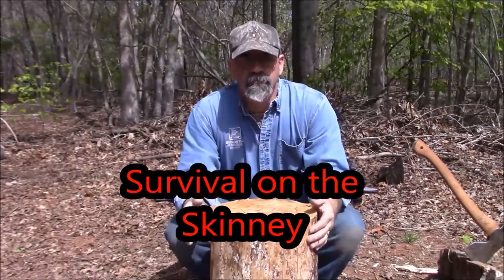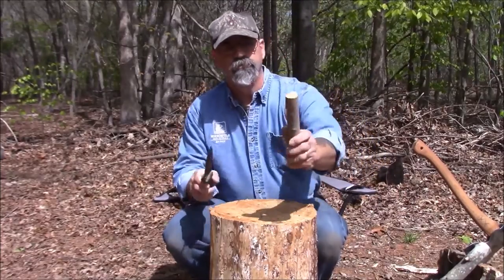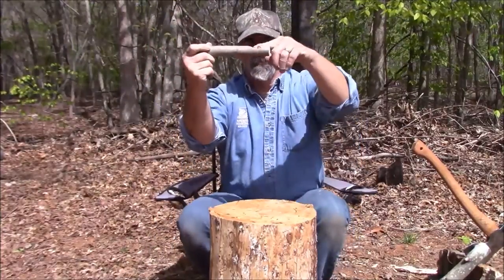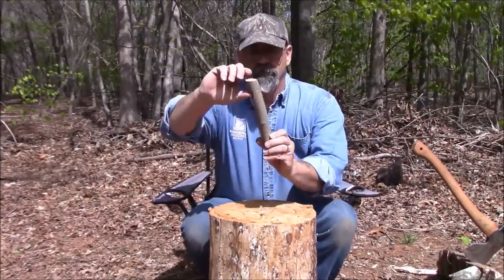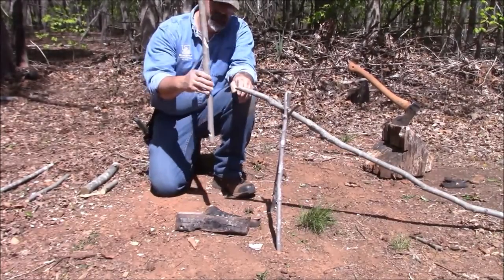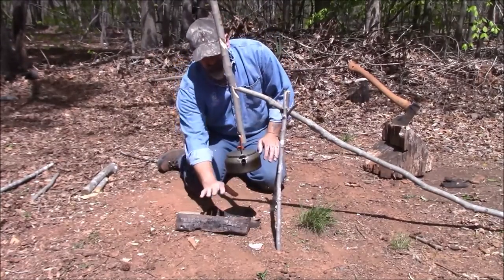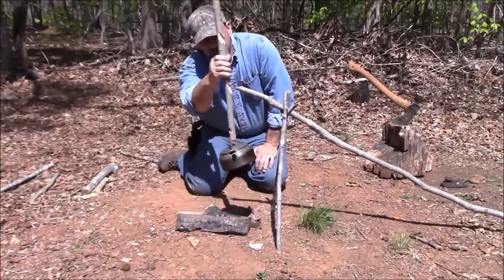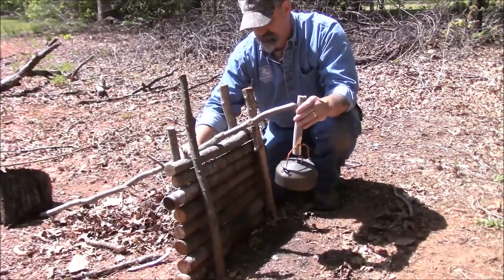Pot Hanger X Notch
In this video I show how to make a pot hanger using X notches. This is a very reliable and useful way to suspend a pot or container over fire.